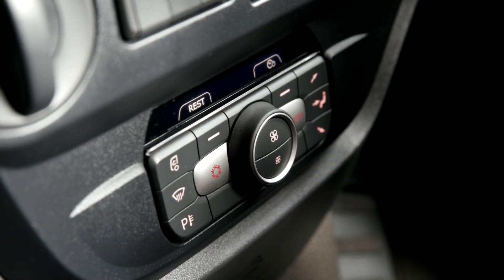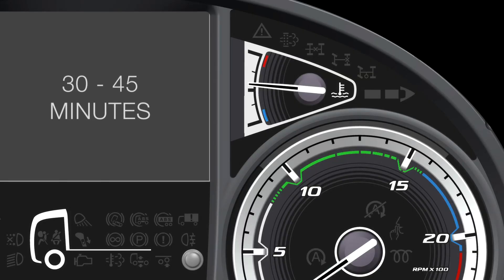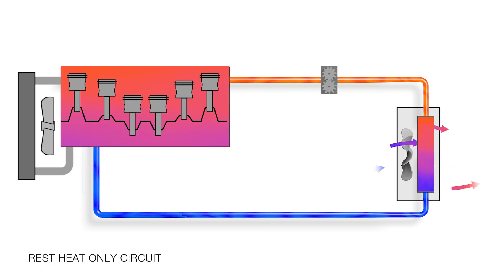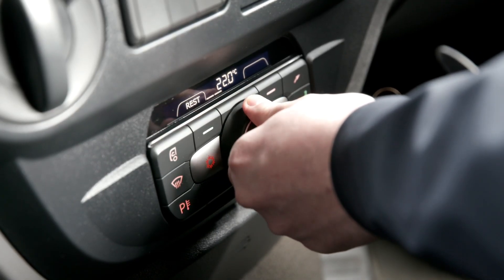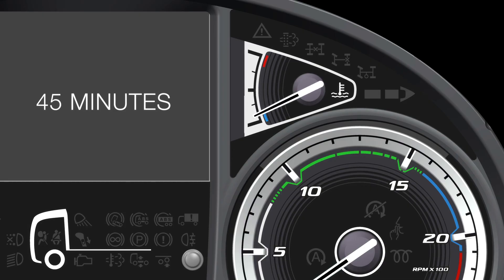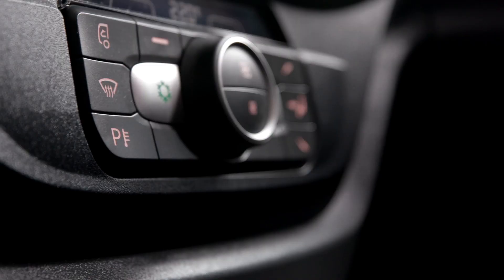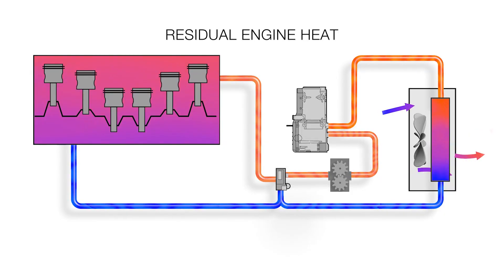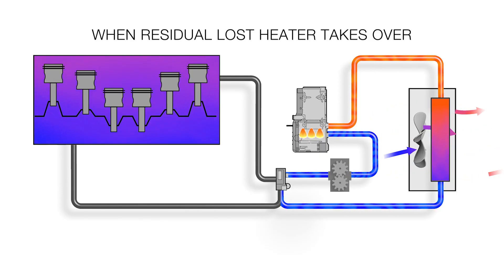DAF Auxiliary Heater Explained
In 2017, DAF carried out a complete overhaul of the heating, ventilation and air conditioning system in the CF and XF. Take a look at our video that shows you the operation of this system to help you keep comfortable and get the very best out of your DAF.

SOCIAL